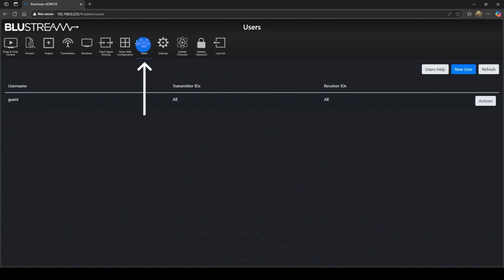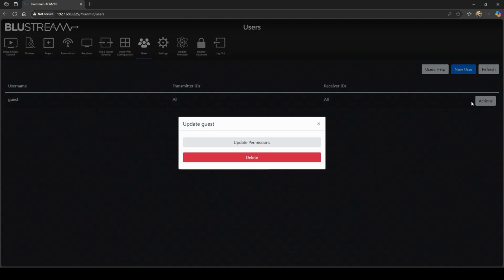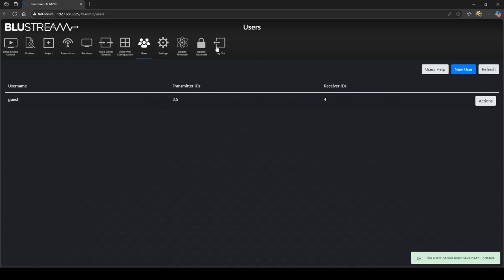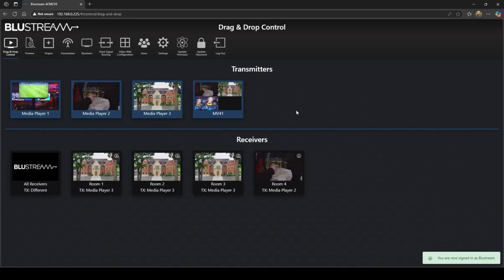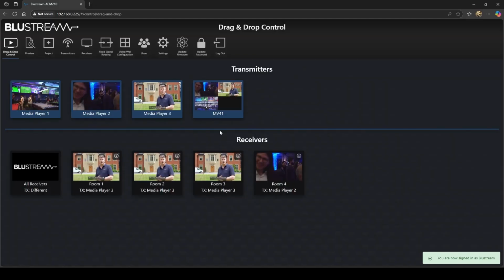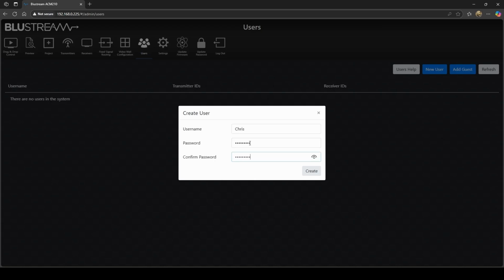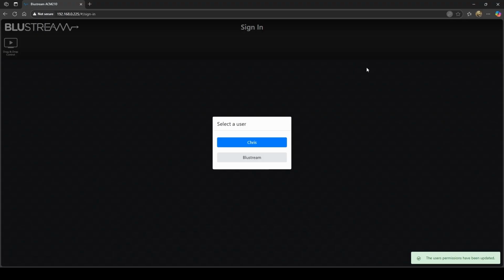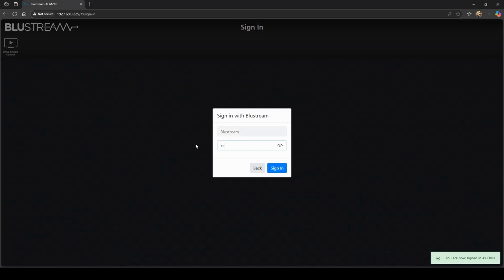ACM210 Tutorial (09) | Creating User Permissions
In this short video we go through how to create user permission on the ACM210.